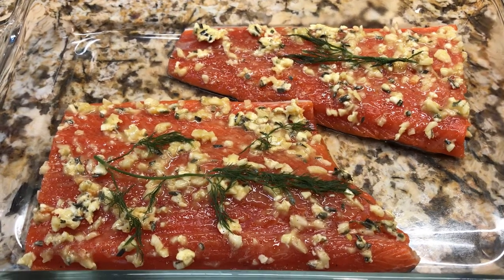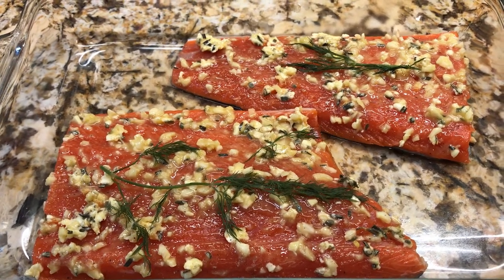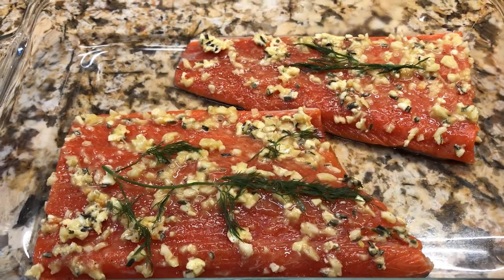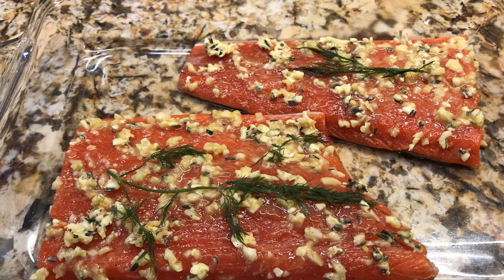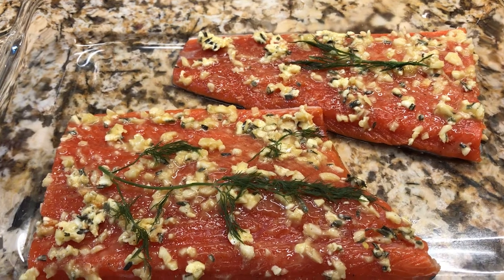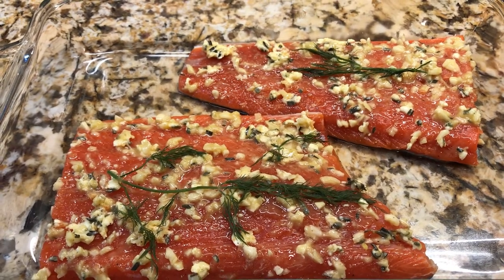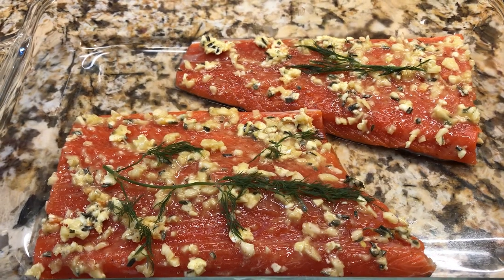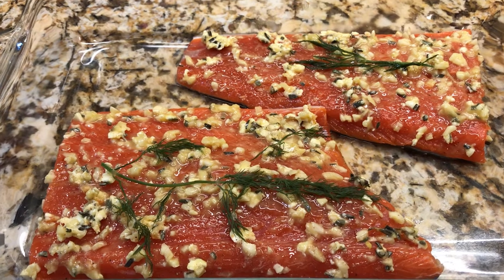Baked Sockeye Salmon